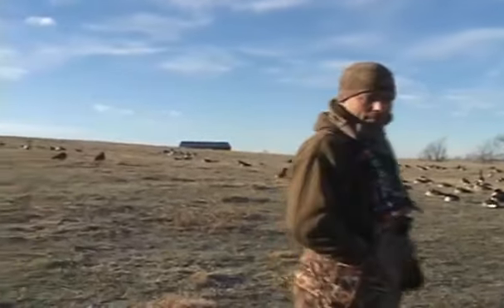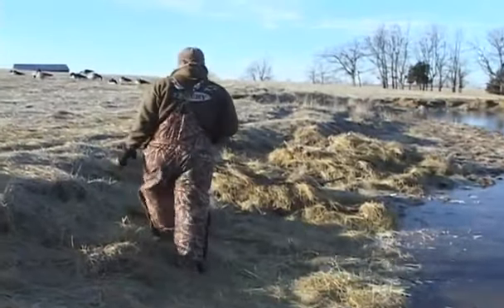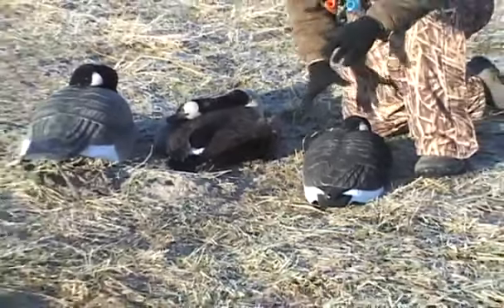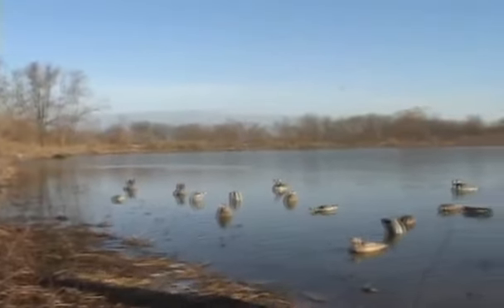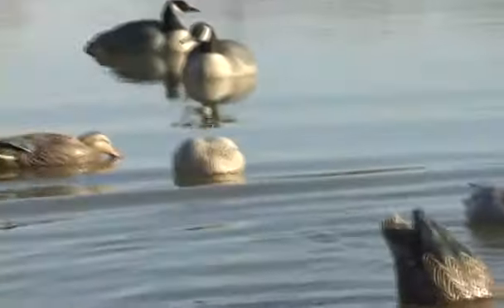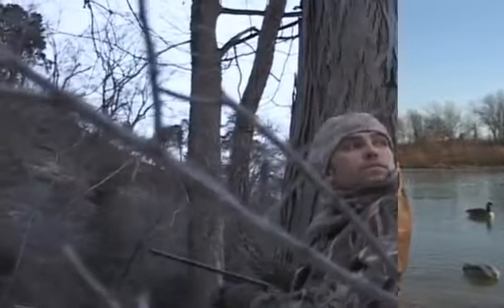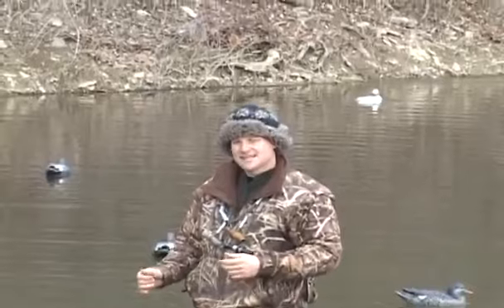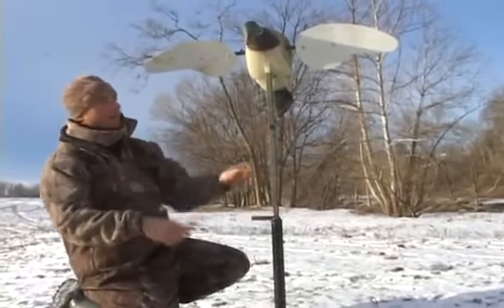Lokkefugl Tips & Taktiker